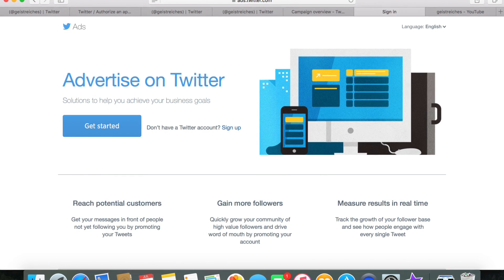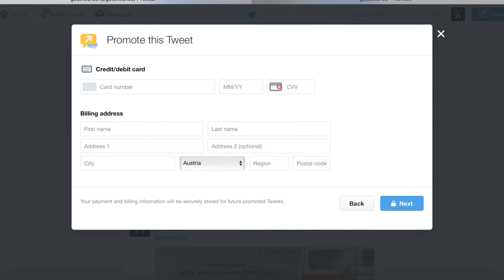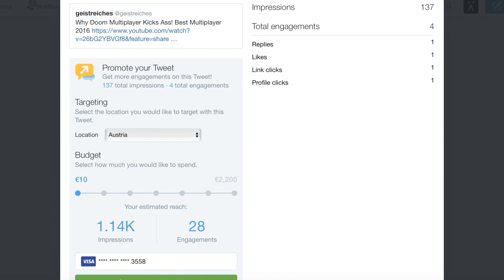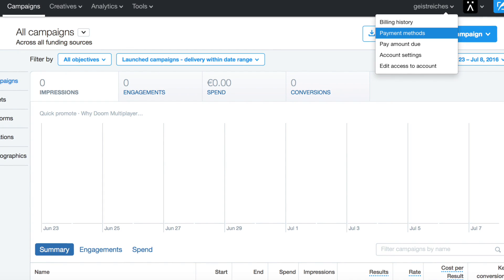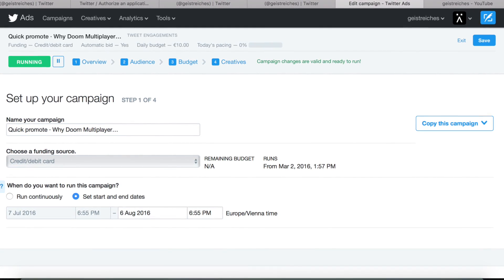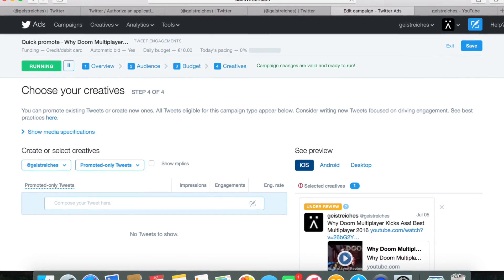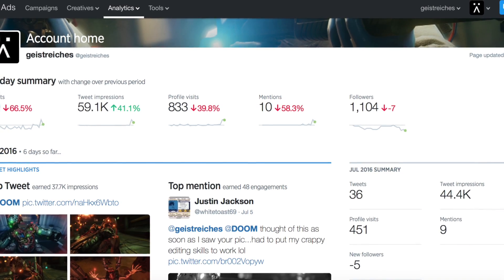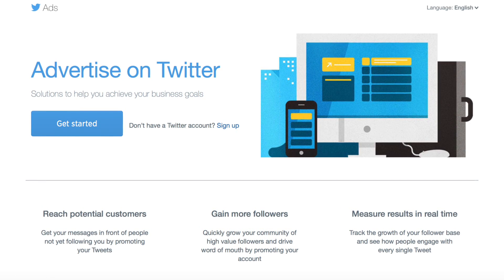HOW TO SETUP TWITTER ADS - Advertisement Campaign - Low Budget Cheap Easy Fast Quick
How to Setup Twitter Ads - Advertisement Campaign - Low Budget Cheap Easy Fast Quick - Advertise

Youtube: geistreiches Twitter: geistreiches PSN: geistreiches Mephisto ist mein Haustier